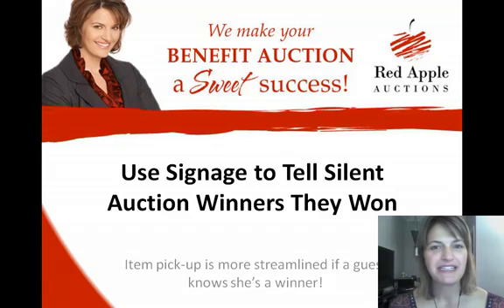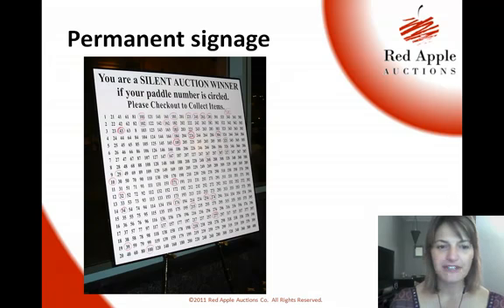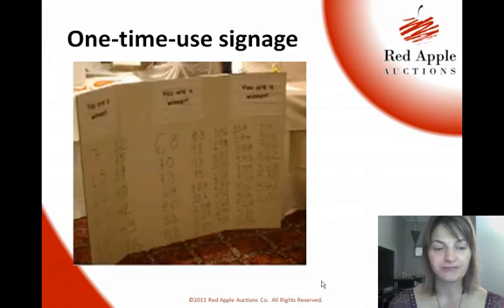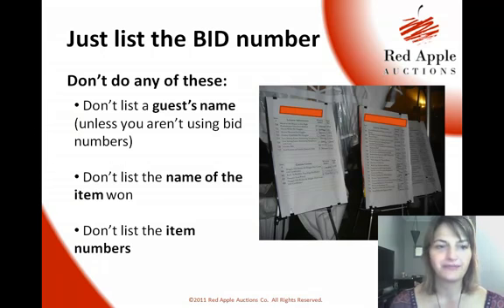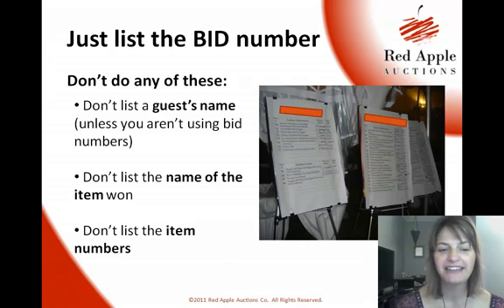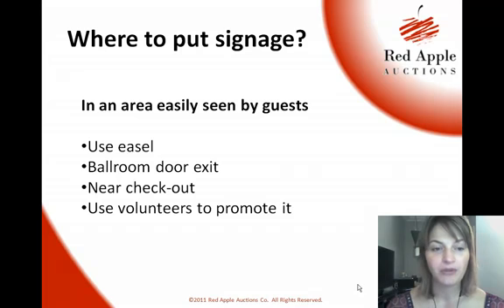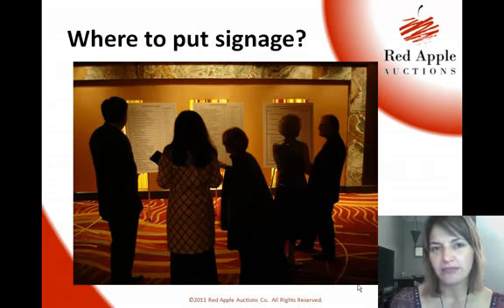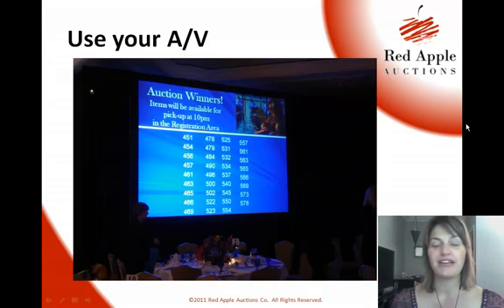NAMP Use Signage in Your Silent Auction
If your gala audience demands to know items they won in your silent auction, it can slow down your processing. Here's the best way to make them happy and get you off the hook.